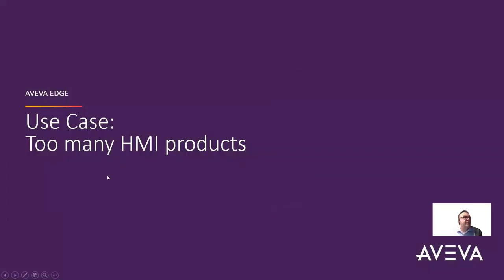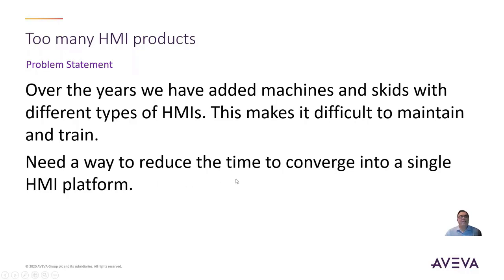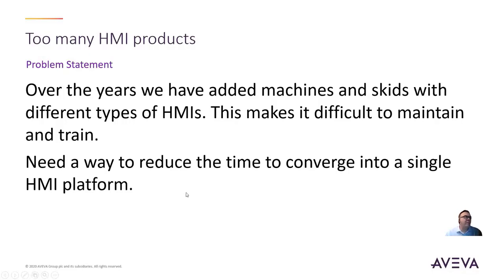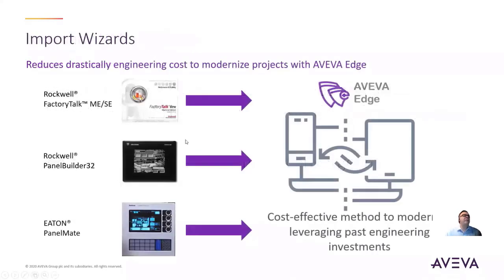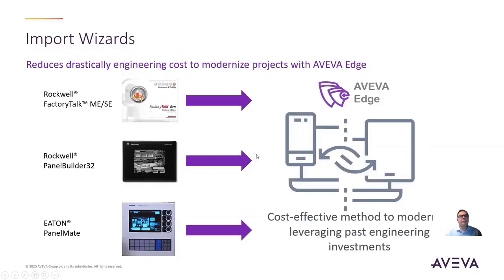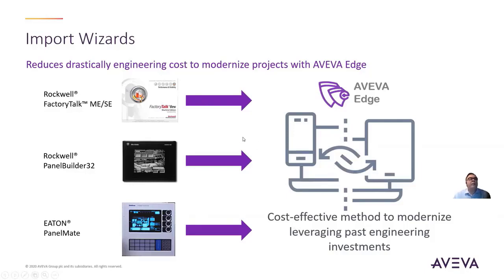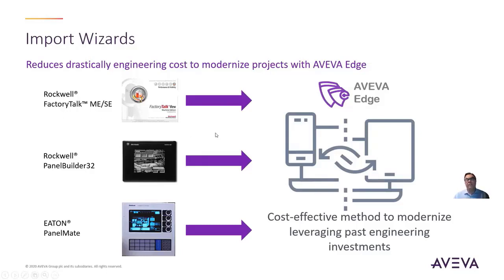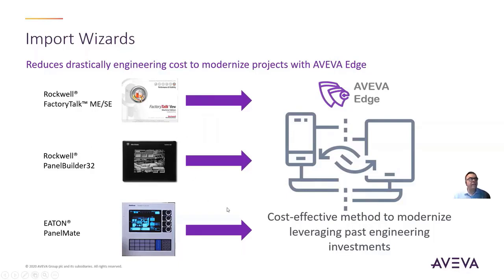Use Case #2 that AVEVA Edge HMI and SCADA software solves: Too Many HMI Products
Continue along with Scott Kortier, AVEVA Product Manager, in this video as he explains use case #2 for what AVEVA Edge HMI and SCADA software can solve and the features used. Use Case #2 dives in to too many different HMI products, import and convert FactoryTalk View, PanelBuilder 32 (Rockwell Automation products) and PanelMate applications.